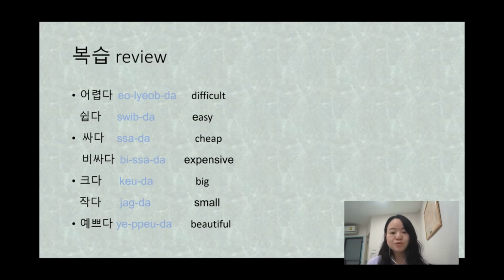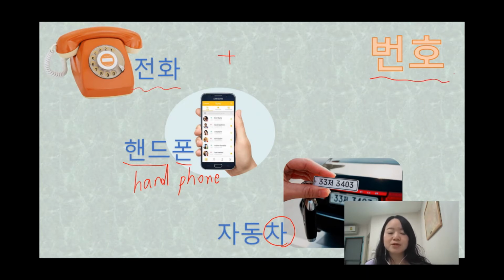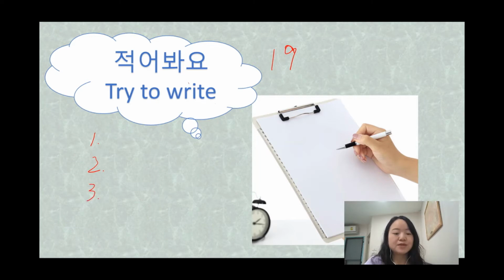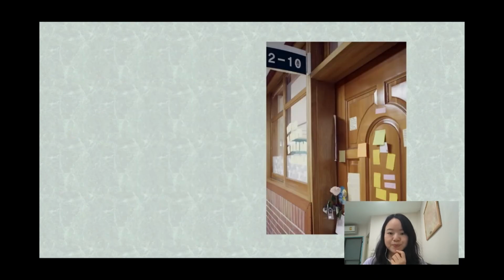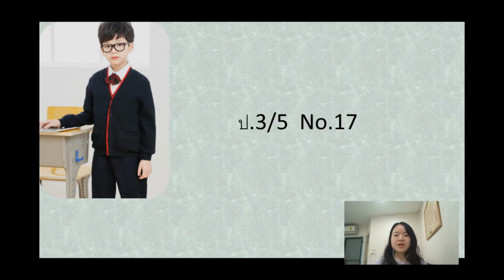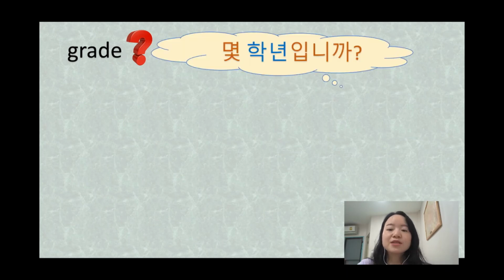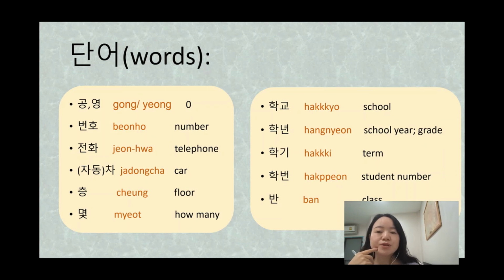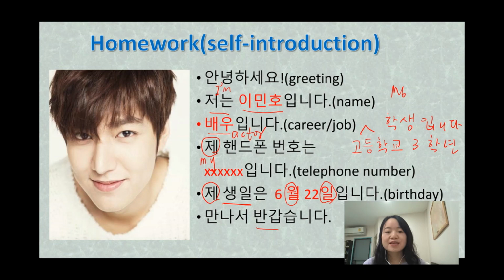M6/4 lesson 2전화번호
0-3:00 Review and problems about 1st homework
3:00-15:00  telephone number, car number(there is exercise about numbers in this part)
15:00-39:00  the grade, class and student number
39:00-end 2nd homework
You have to submit the exercise and the homework this time
And don't forget to leave your name and number in the comment !!